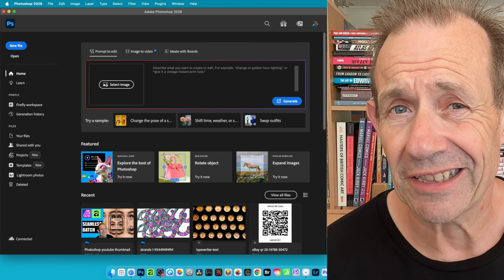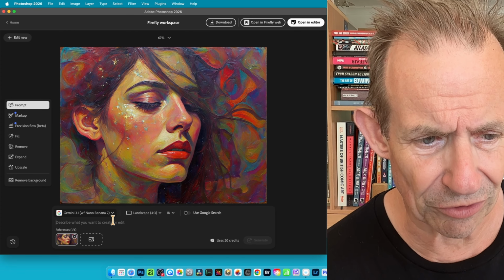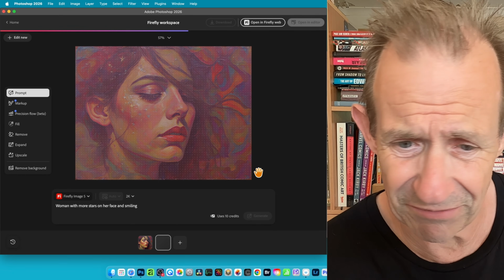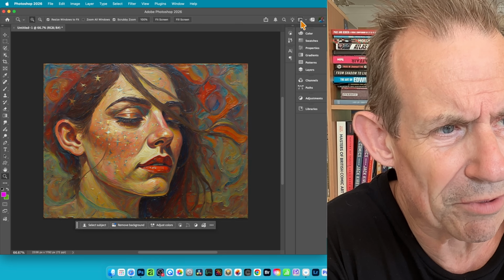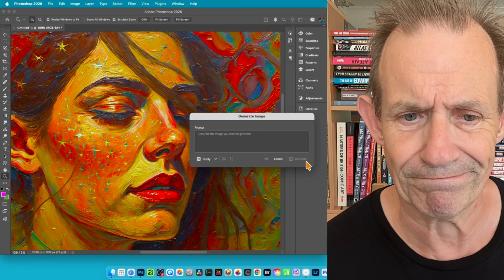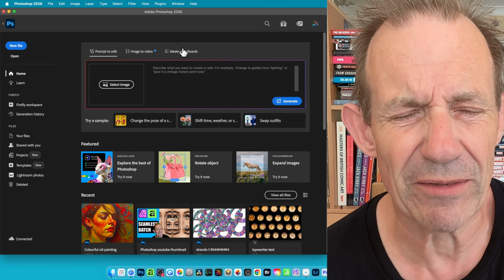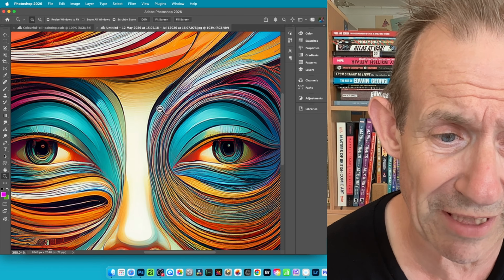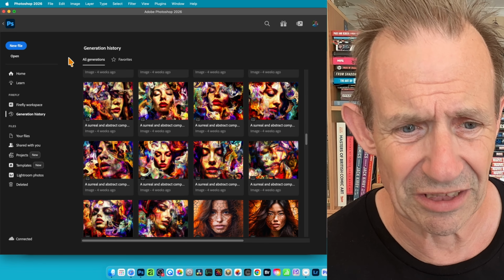Adobe Photoshop NEW Firefly workspace / Confusing Home Page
Adobe Photoshop CC is pushing many new features and the home page is now a noisy mess of options to turn things into video, ideate (is that even a word ?) and firefly workspaces and generation histories - this is an attempt to get through the mess of the home page and start with something previously created in Firefly